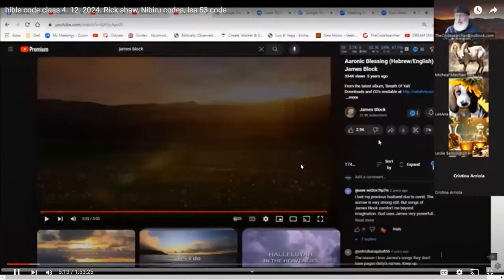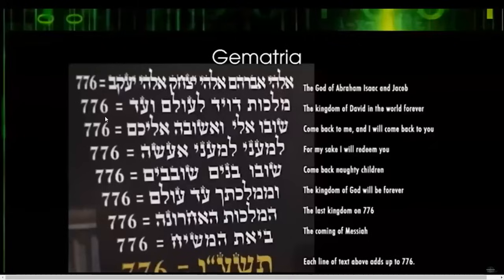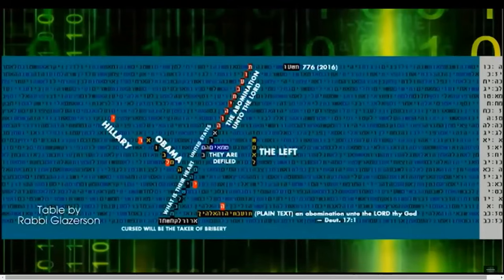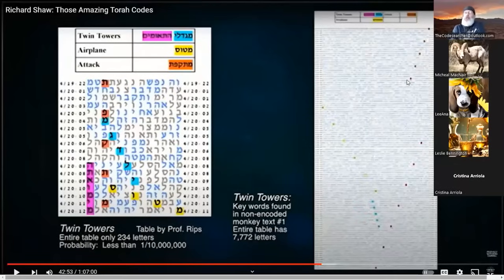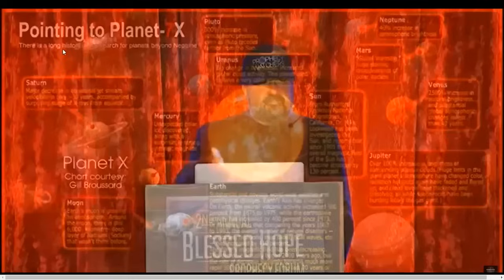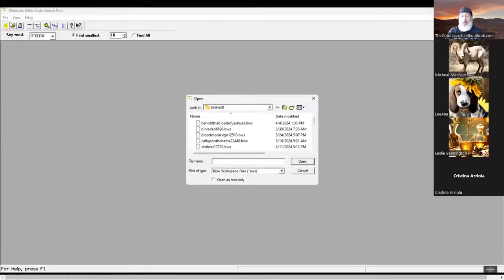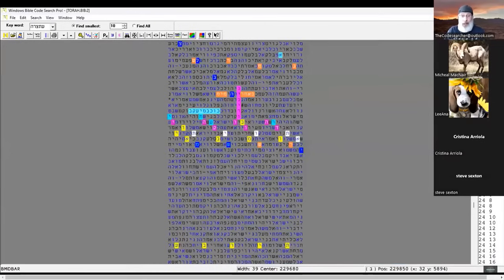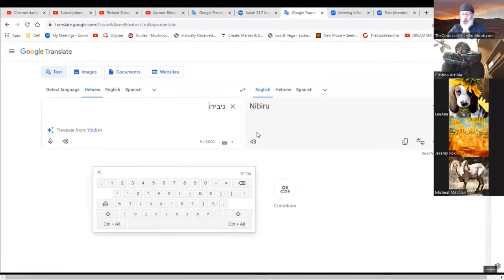Bible Code Class. NIBIRU/ Planet X codes 2024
Jonathan shares some of the recent bible code class. Richard Shaw, The Rabbi's of the Code community, significant historical codes. Nibiru codes, Yeshua code in Isa 53

Hidden messages unlocked
if you are interested in the bible code class , NOW is the time! dont delay, dont let the enemy steal a blessing from you